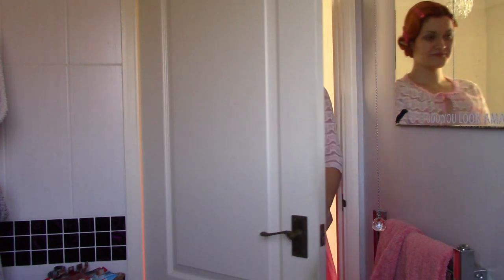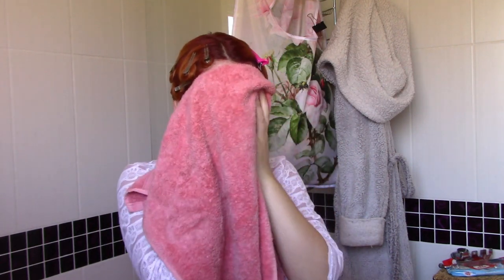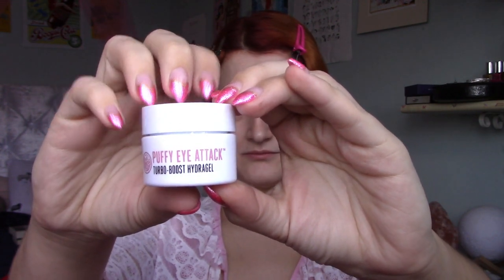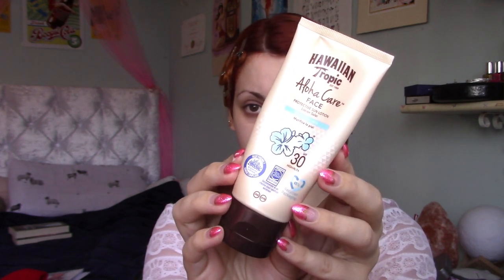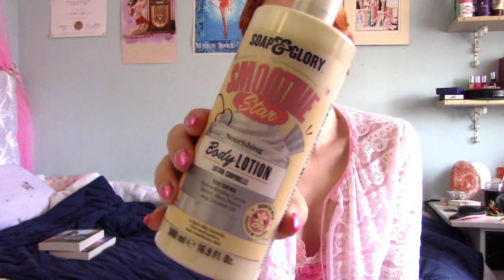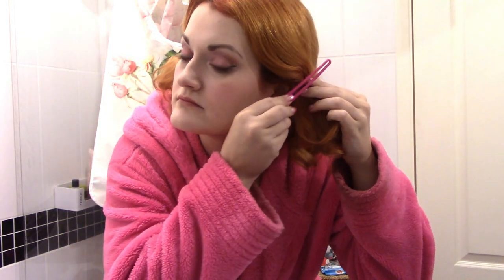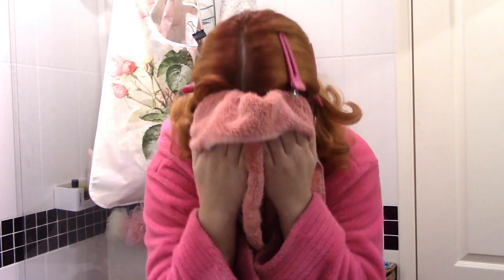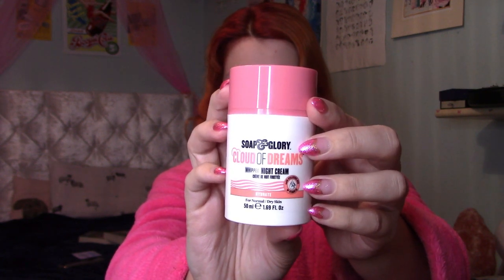Vintage Skincare Routine | Morning & Night Skincare 2022 [CC]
Hello darlings!! As promised in another video, I have my updated skincare routine for you all. I will preface this by saying that although I call this my “vintage skincare routine,” it isn’t necessarily using all vintage products or techniques, but just what I find works for my skin and using all cruelty-free products, as that is something very important to me. My skin is generally good, prone to oiliness and I tend to get more blackheads than spots if my skin isn’t doing well, so that is what I cater my routine for. Remember that everyone’s skin is different, with different sensitivities and needs, so always cater your routine to your skin as it is and not as you wish it was!

MUSIC
❤️ “Move Over Mickey” Ritchie Everett
❤️ “A Walk in Marais” the Fly Guy Five
❤️ “Meet Me In Montmartre” The Fly Guy Five
❤️ “Park Avenue Stroll” The New Fools

00:00 - Morning Face Cleansing
01:22 - Shaving
01:57 - Morning Skincare
04:44 - Vintage Day
05:25 - Night Face Cleansing
07:05 - Nighttime Skincare
08:27 - Nighttime Haircare